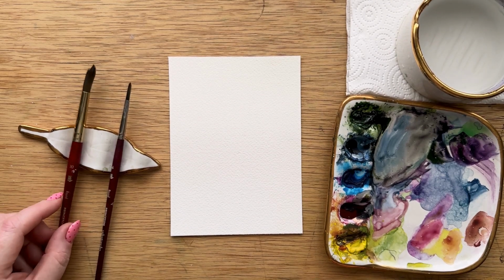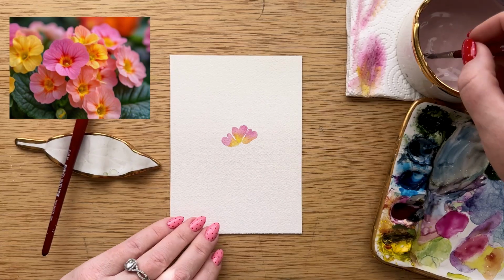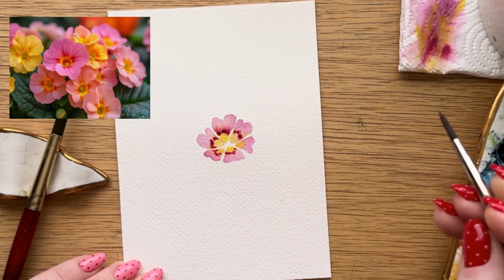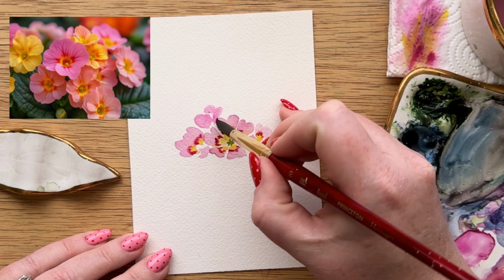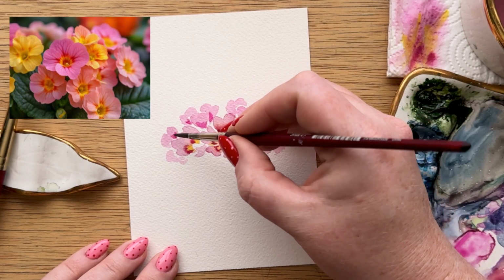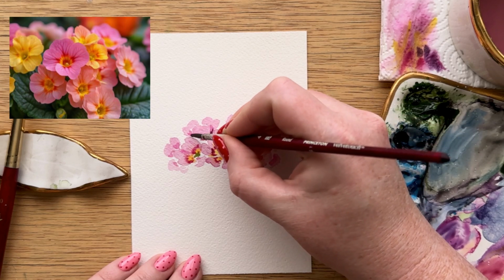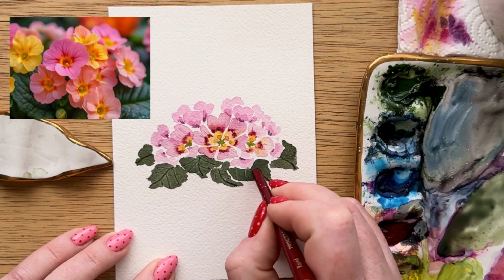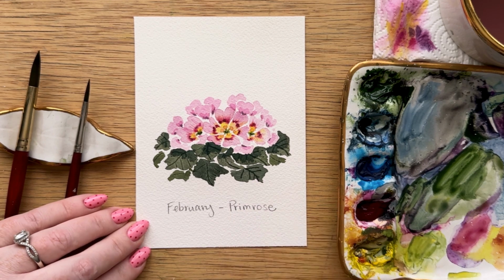Watercolor primrose - February birth month flower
In this video I show you how to paint watercolor primrose step by step. Loose watercolor flowers are a great beginner friendly way to get started with watercolor

My second book, Your Year in Art: Watercolor

Flower color guide
Flower color theory

Supplies list and links:

Ceramic palette and water dish are from pottery by Eleni

Paint

Lately I've been using handmade paint by letter sparrow and I'm loving it!

winsor and newton tube paints - in my limited palette

Paint colors in my LARGE Winsor and Newton palette
Hookers green light
emerald
viridian
cad yellow hue
lemon yellow hue
cad red deep
turquoise
Opera rose

winsor and newton cotman travel pans (student grade)

Daler Rowny 48 watercolor pan set

Paper

Baohong watercolor paper

“Just Journal It” watercolor notebook

Brushes

princeton round 2
Princeton round size 8
Princeton flat brush
Princeton angular

code: Hellolovelypeople
(My favorite is the round brush size 0)

Masking fluid w/ brush
Masking fluid - fine detail

Masking tape

Travel watercolor kit